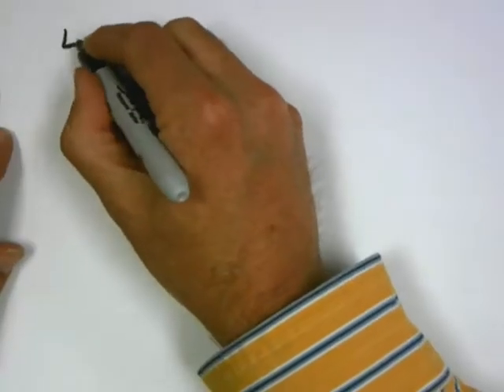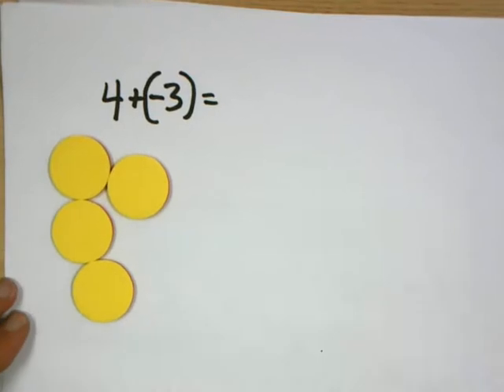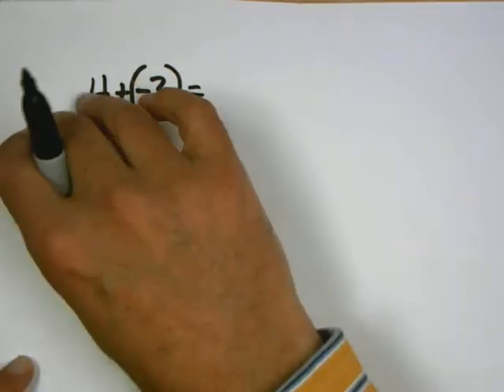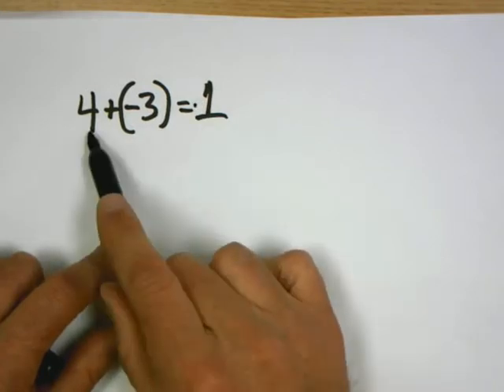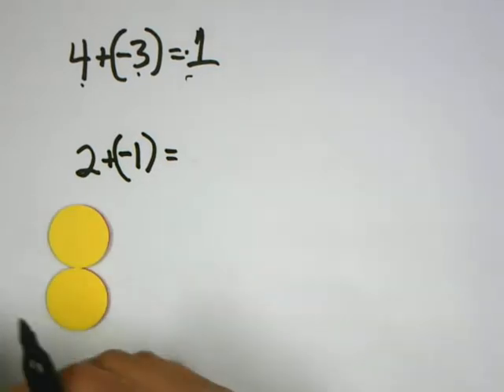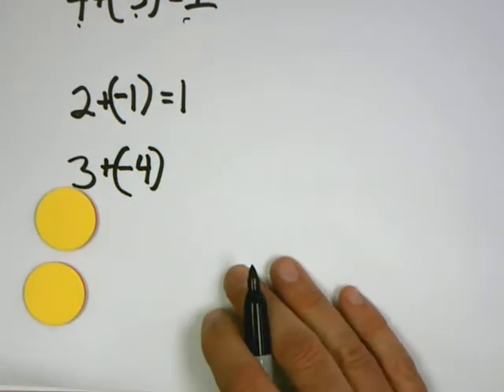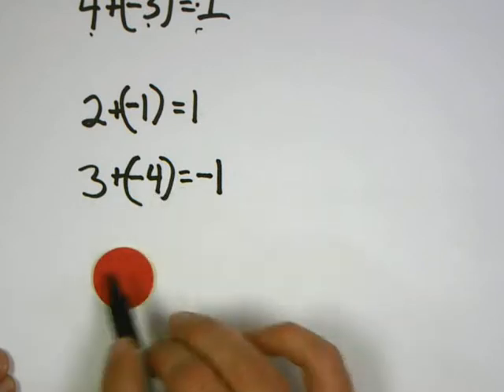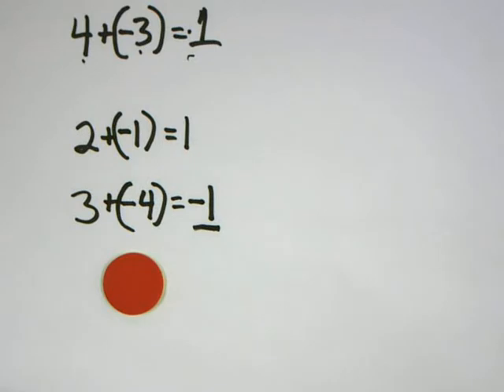Lesson 2-2, Adding Positive and Negative Integers